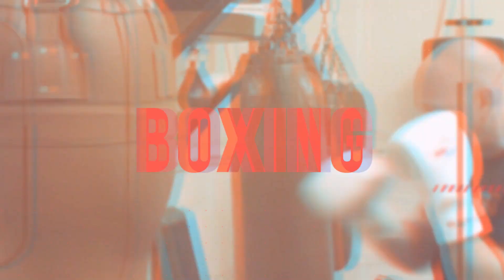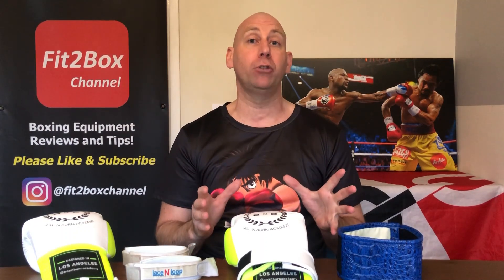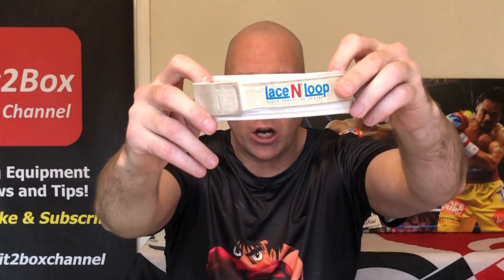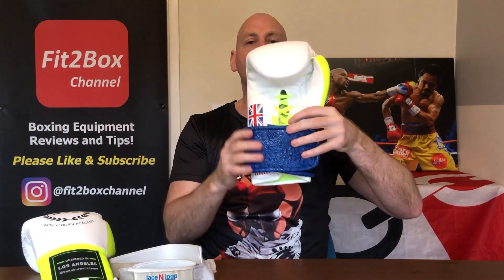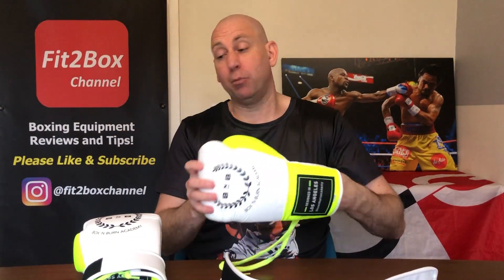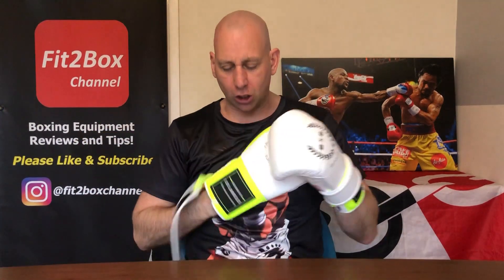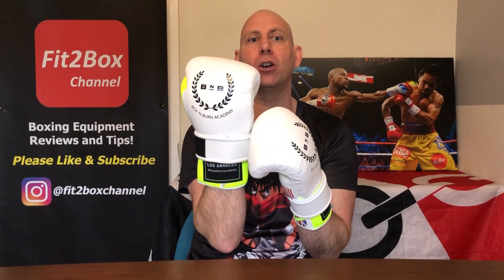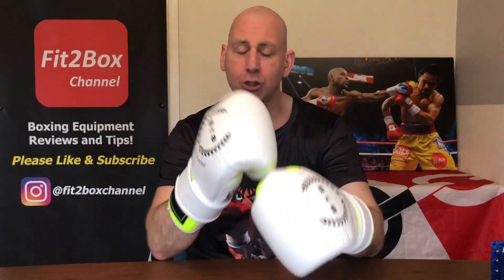Convert Your Lace Up Boxing Gloves TO VELCRO!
I use Lace up Boxing gloves a lot, using lace convertors really helps me when I am training alone
in this video i highlight a new synthetic leather thin strap version as well as revisiting Lace N loop and full wrist wide velcro convertors i have reviewed before.

0:00 - start of the video
0:43 - Look around the gloves
1:27 - Lace converters
3:45 - Gym footage
4:27 - what the gloves are like with lace converters
5:43 - where to buy these
6:59 - End of the video